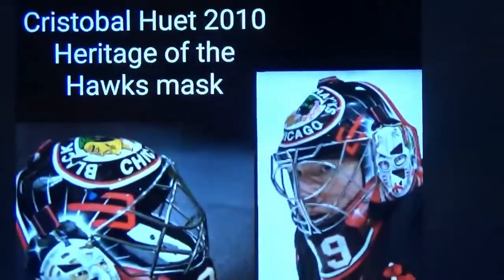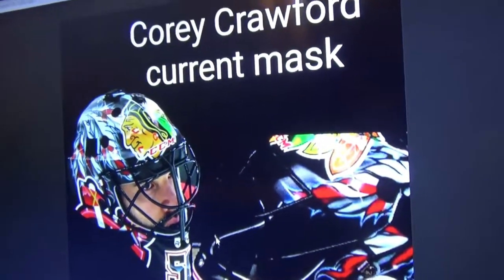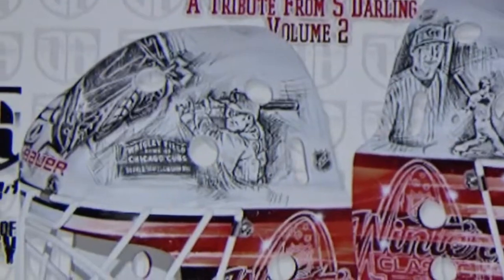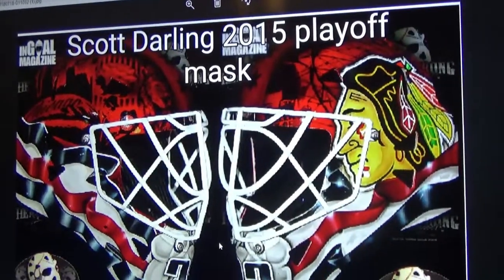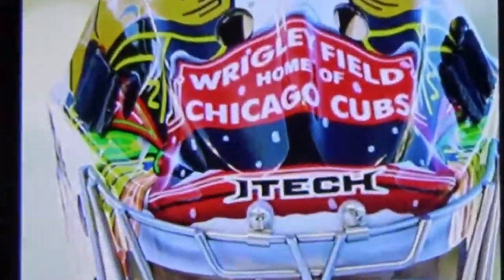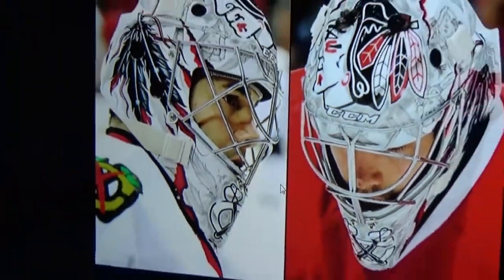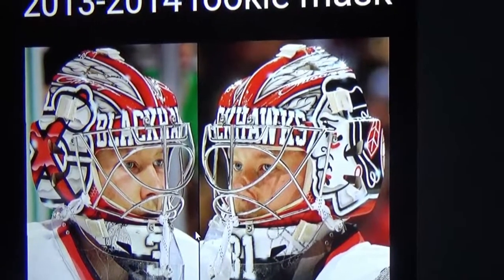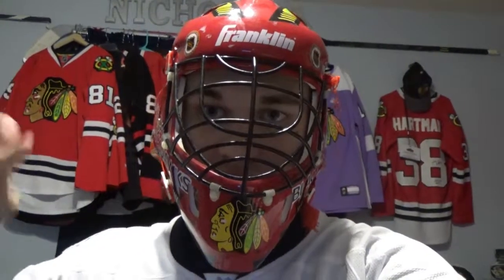Hawks Goalie Mask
This is a list of mask I like from watching the Hawks over time so sorry Eddie Belfour mask isn't on this list. By the way, the list is not in order from least favorite to most.